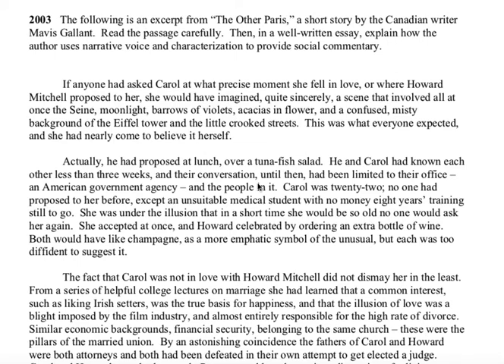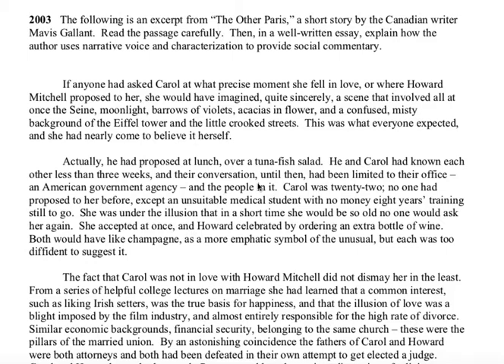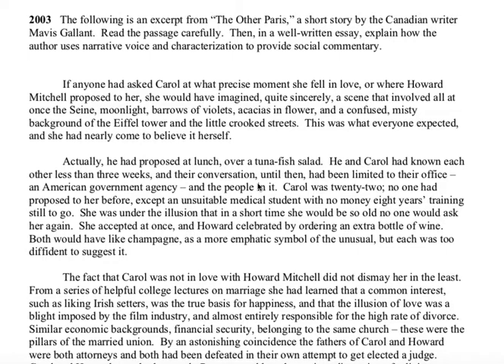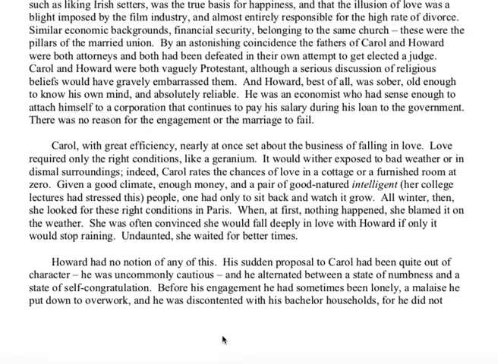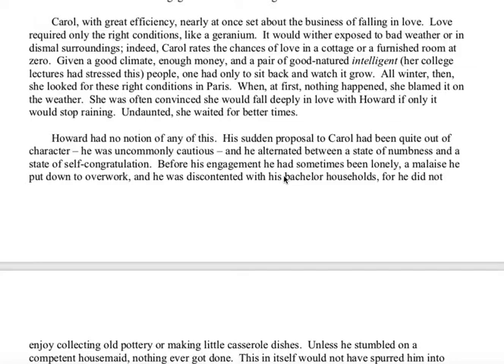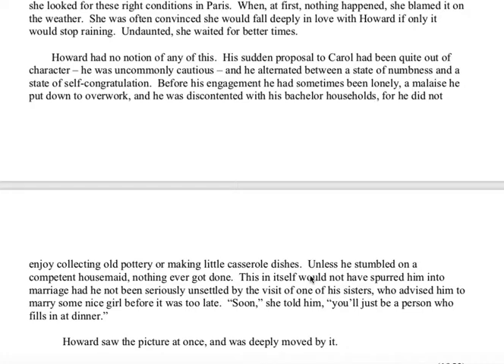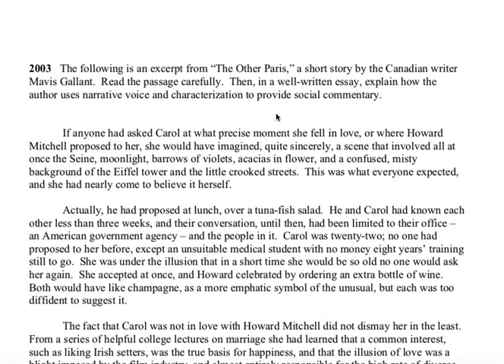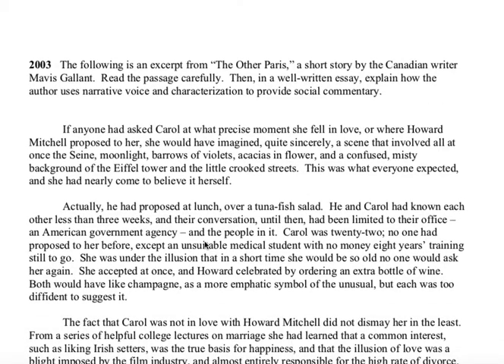The Other Paris review